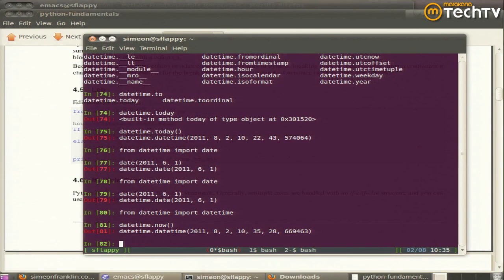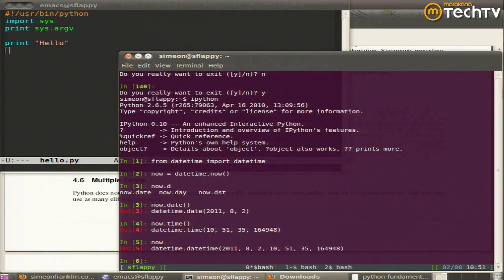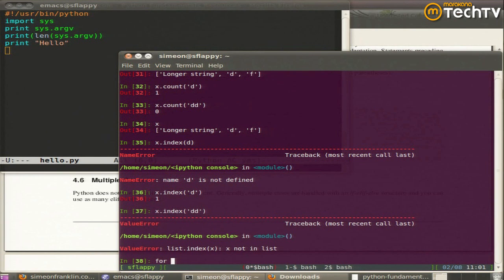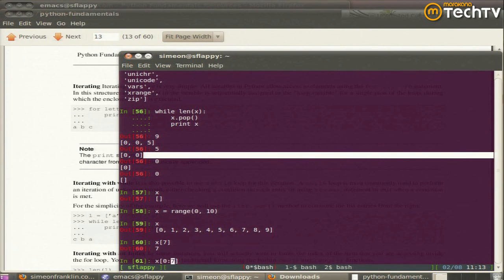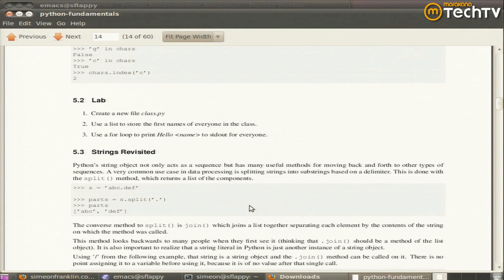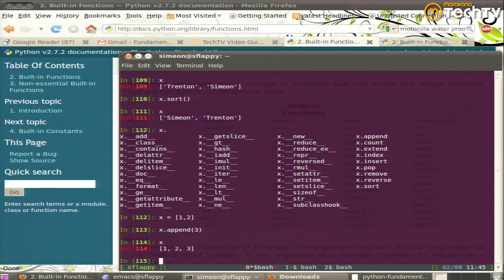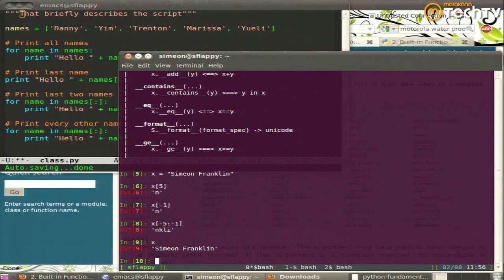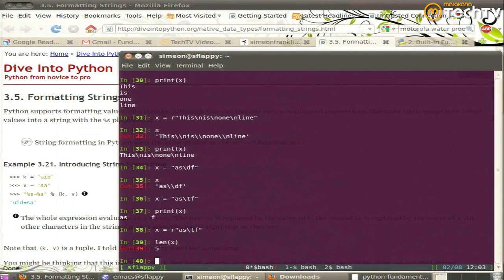Python Training - Advanced Container Types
Part 2 of 12. Live recording from NewCircle's 4-day Python Fundamentals training course.Take this class in-person

In this section, Simeon will wrap up with simple expressions and move on to advanced container types. He'll talk about lists as well as revisit strings.